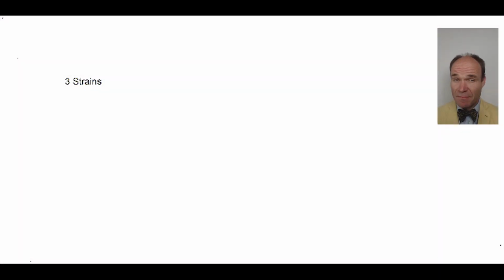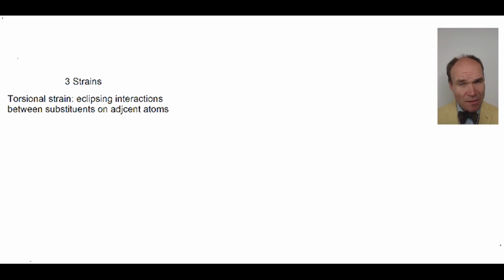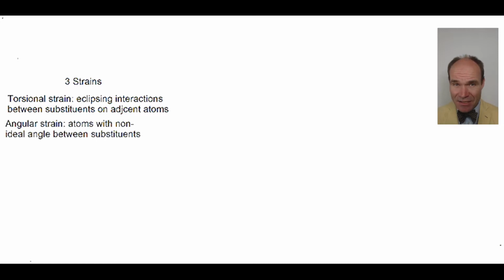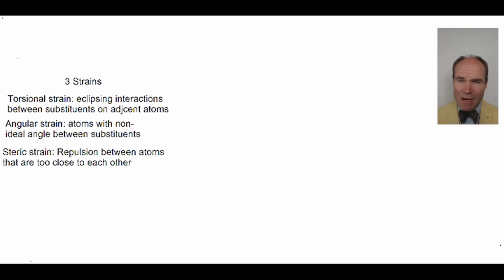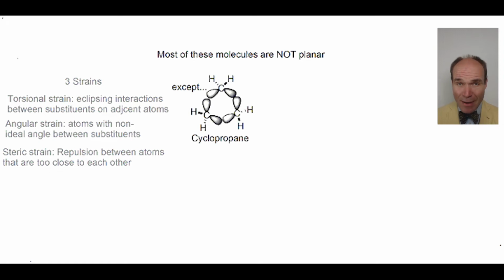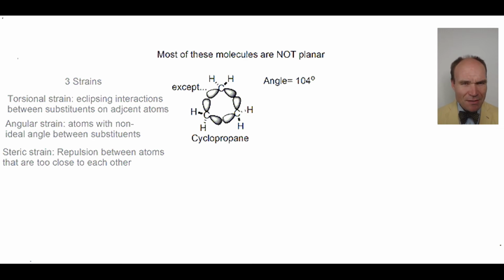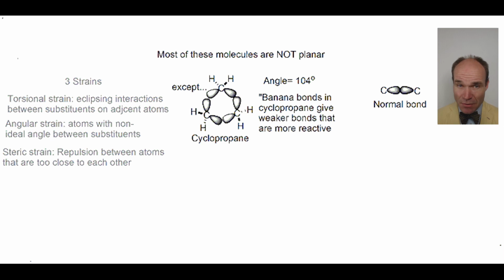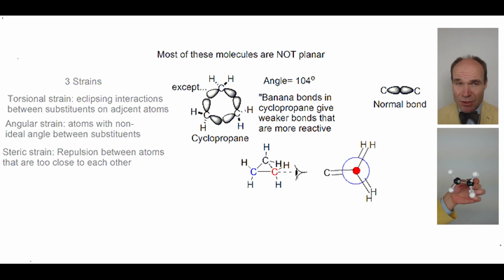Conformation: Torsional, Angular and Steric Strain: Cyclopropane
Summary:
Most rings are not flat/planar, but the three membered cyclopropane is the only ring that is flat. The angle is 104 degrees, but a triangles angel is 60 degrees! Unlike other rings the cyclopropanes sigma bonds are not straight but bend, its called a banana bond! If we view cyclopropane down one of the carbon/carbon bonds we see an eclipsed arrangement. Thus we see torsional strain due to the eclipsing interaction, angular ring strain due to the non-ideal internal ring angle and steric strain due to atoms being too close to each other.